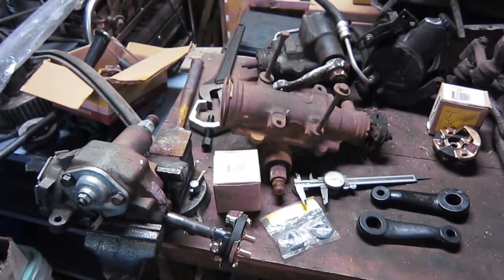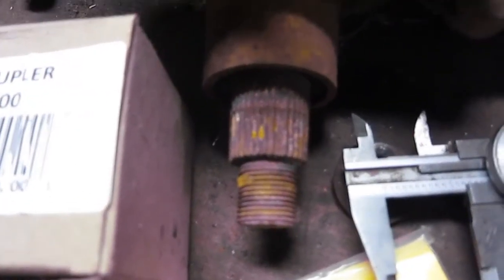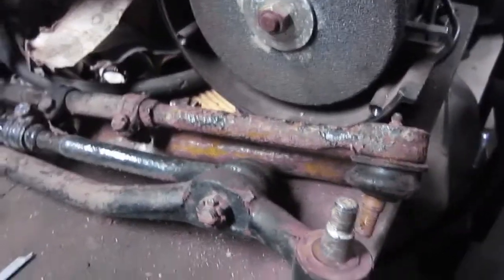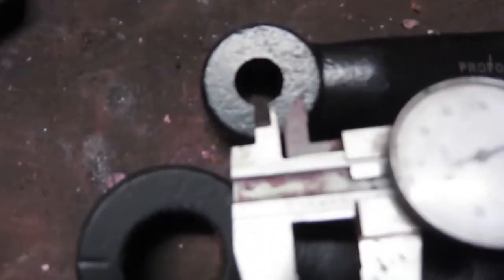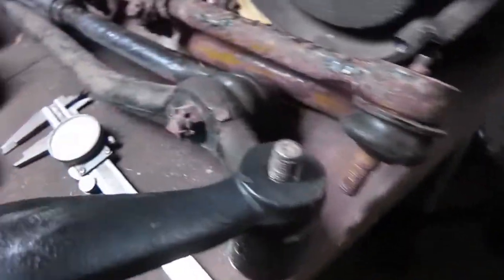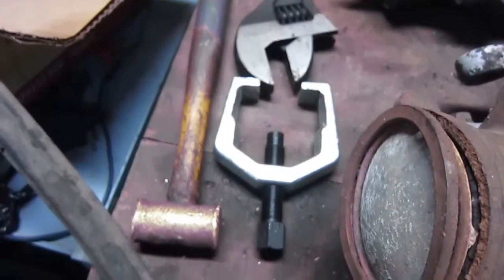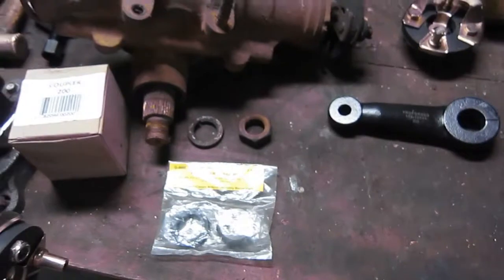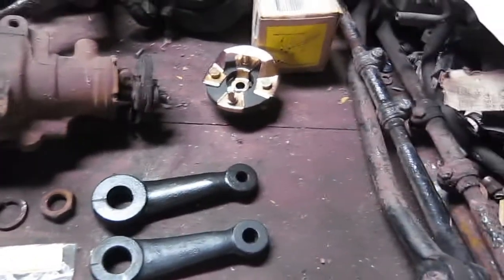Manual Steering Conversion from Power Info 64 65 66 67 Chevelle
In this poor quality video I attempt to present you the details involved with swapping from power steering to manual steering in my 67 Chevelle.